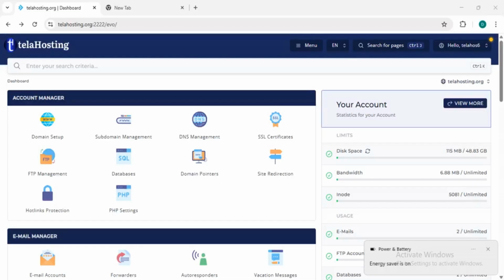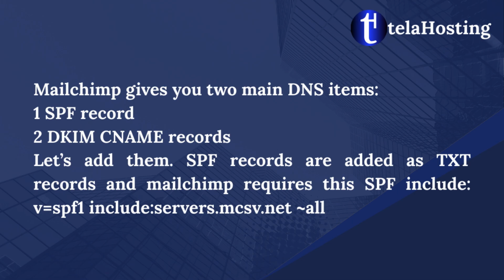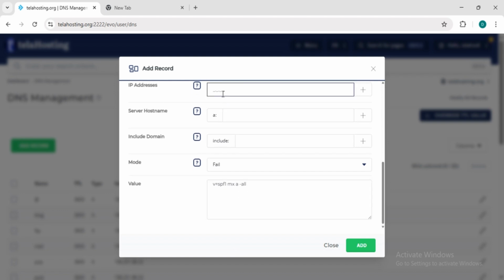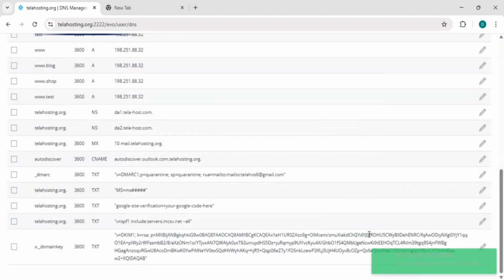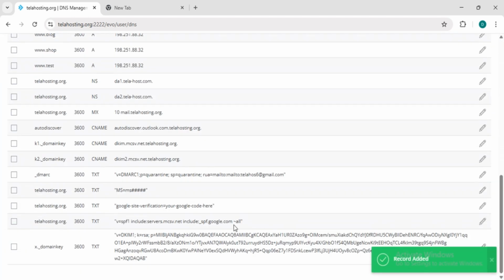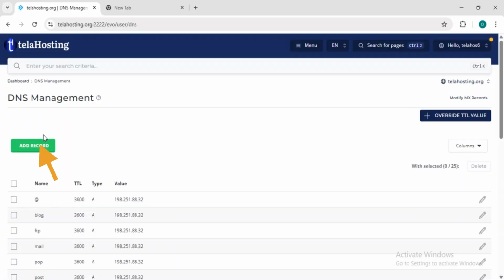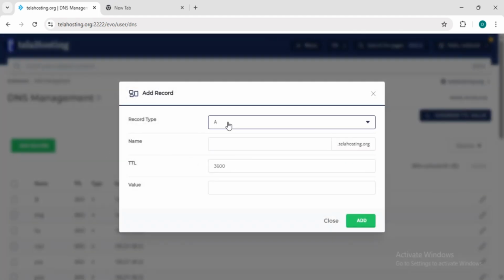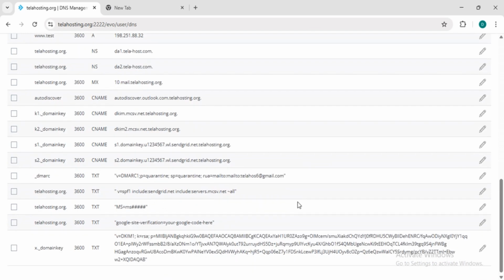How to Add Mailchimp or SendGrid SPF & DKIM Records in DirectAdmin | Improve Email Deliverability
Want to send marketing or transactional emails without landing in spam? In this step-by-step tutorial, you’ll learn how to add SPF and DKIM records for Mailchimp or SendGrid in DirectAdmin to authenticate your emails and improve deliverability.

We’ll walk you through how email authentication works, where to add the DNS records, and how to verify your setup to ensure your emails reach inboxes.

✅ Why SPF and DKIM are required for Mailchimp or SendGrid
✅ How to add SPF records to authorize email sending services
✅ How to add DKIM records for email signing
✅ How to verify authentication is working correctly
✅ Tips to avoid spam filters and delivery failures
This guide is beginner-friendly and ideal for businesses, marketers, and developers sending newsletters, campaigns, or transactional emails.